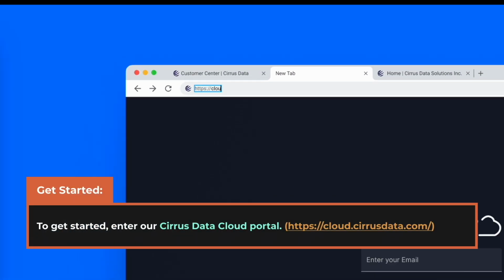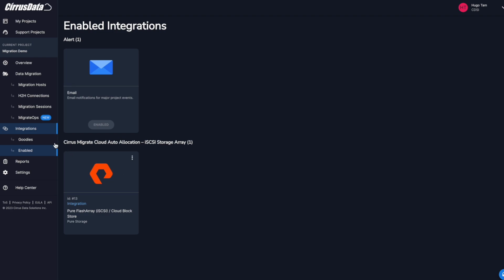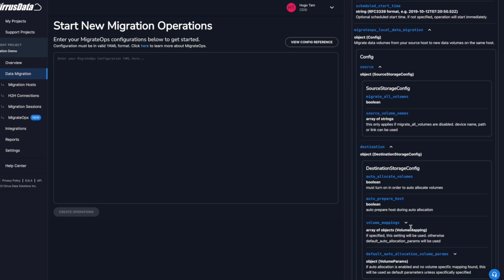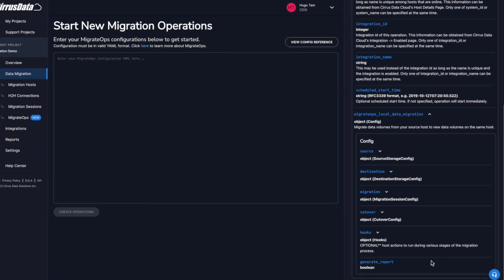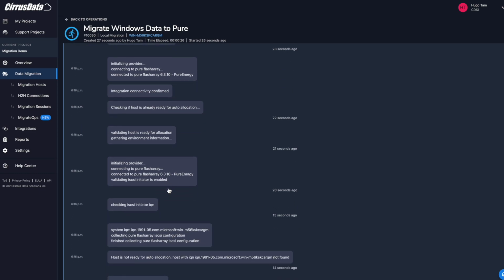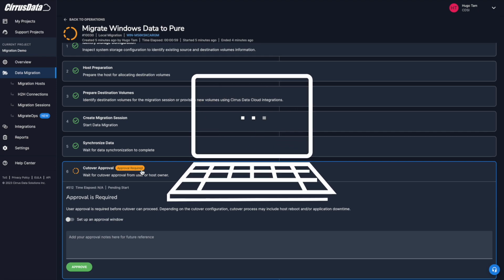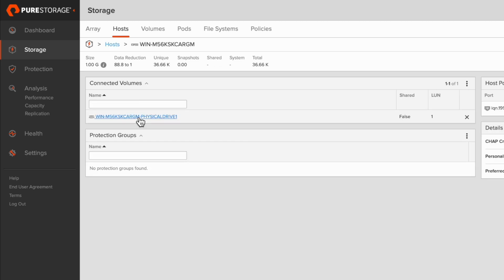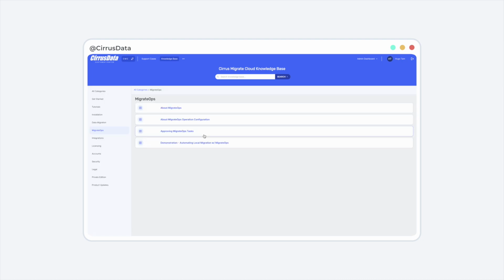Automated Migration to Pure Cloud Block Store™ using Cirrus Migrate Cloud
In this brief video demonstration - Cirrus Data shows how to move your block storage workloads from any other block storage to Pure Cloud Block Store™ using the Cirrus Data MigrateOps™ functionality. Cirrus Data's MigrateOps™ delivers enterprise-scale, data mobility-as-code automation.